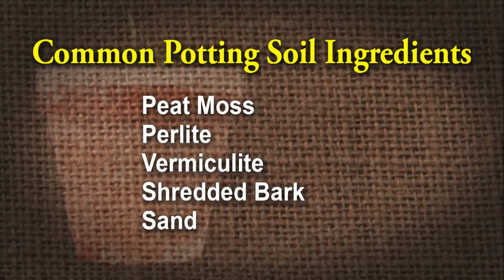Houseplant Potting Soils – Family Plot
There are many kinds of potting soil available at the store. The range of choices can be daunting. UT/TSU Extension Agent Celeste Scott talks about the most common components of potting soil and what each one does. She then shows several soil mixes and explains what each is good for.

Potting soil is a soil-less media, not soil from the ground. This allows the components to be mixed together to optimize water and nutrient retention and anchoring root support for each kind of plant. The primary components of potting soil are peat moss for water holding, perlite and vermiculite for porosity, sand for weight and porosity, and shredded bark for structure and drainage.

You can go to the store and buy premixed bags of soil, or you can make your own.